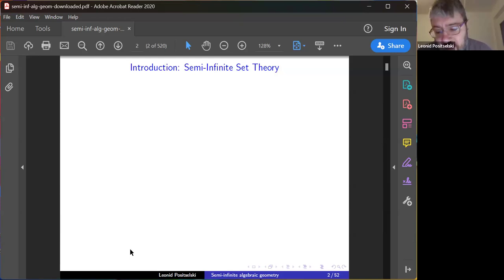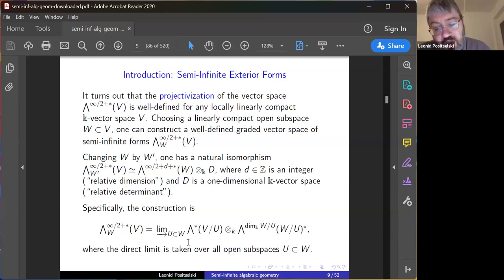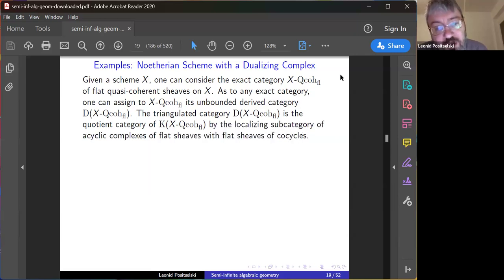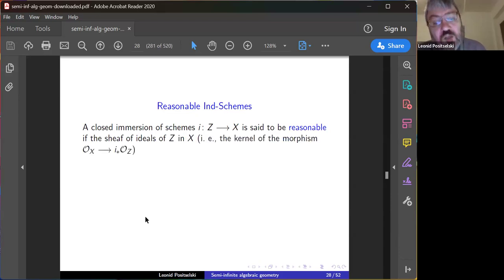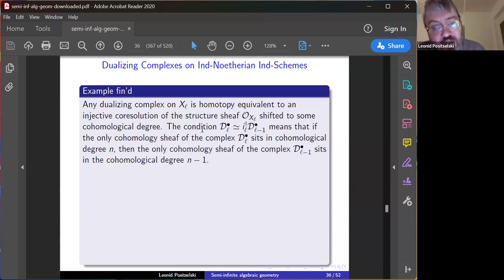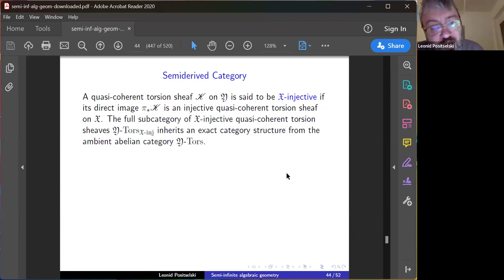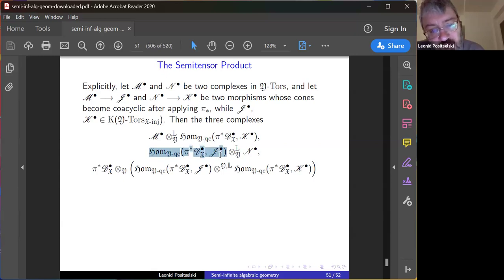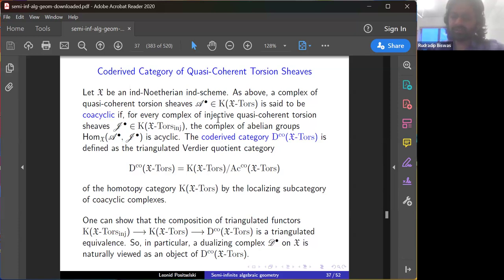Semi-infinite algebraic geometry of quasi-coherent torsion sheaves - Leonid Positselski (Prague)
85th Meeting of "New Directions in Group Theory and Triangulated Categories"

Date: February 8, 2024; Thursday

Time: 4 pm UK

Speaker: Leonid Positselski (Czech Academy of Sciences, Prague)

Title: Semi-infinite algebraic geometry of quasi-coherent torsion sheaves

Abstract: This talk is based on the book "MR4660029. Leonid Positselski. Semi-infinite algebraic geometry of quasi-coherent sheaves on ind-schemes—quasi-coherent torsion sheaves, the semiderived category, and the semitensor product. Birkhäuser/Springer, Cham, [2023], ©2023. xix+216 pp."(arxiv:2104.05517). I will start with some examples serving as special cases of the general theory, such as the tensor structure on the category of unbounded complexes of injective quasi-coherent sheaves on a Noetherian scheme with a dualizing complex. Then I will proceed to explain the setting of a flat affine morphism of ind-schemes into an ind-Noetherian ind-scheme with a dualizing complex, and the main ingredient concepts of quasi-coherent torsion sheaves, pro-quasi-coherent pro-sheaves, and the semiderived category.  In the end, I will spell out the construction of the semi-tensor product operation on the semi-derived category of quasi-coherent torsion sheaves, making it a tensor triangulated category.